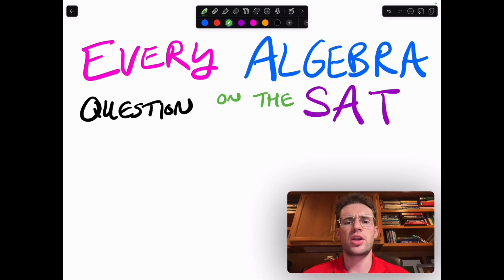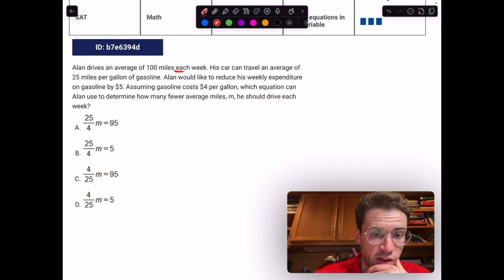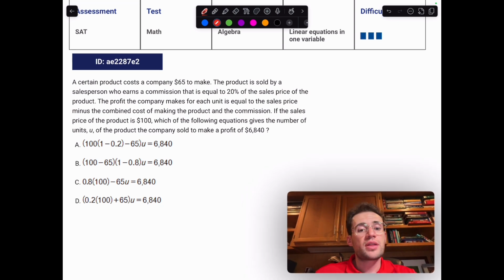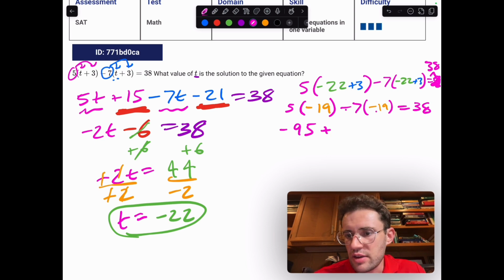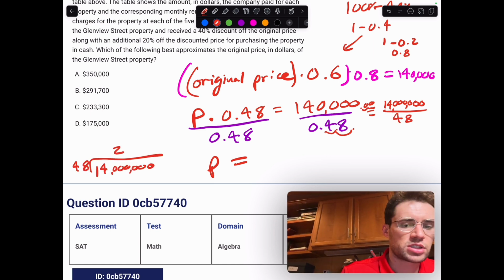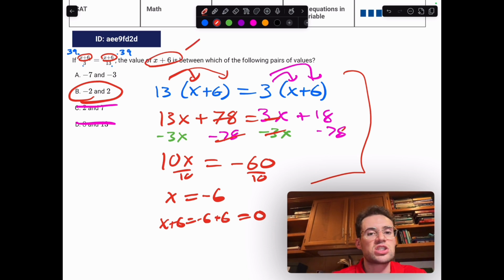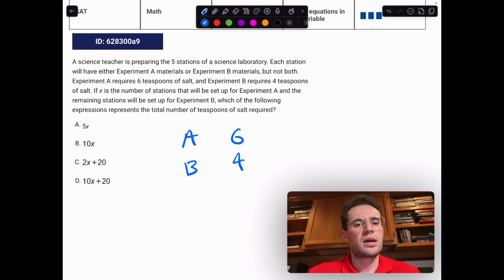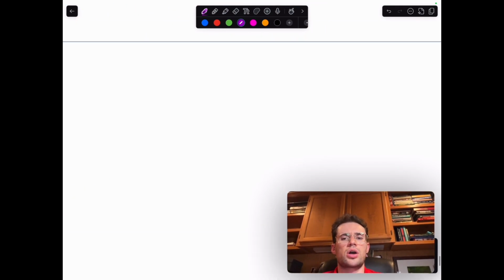Every 1 var linear equations SAT question (HARD)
This video includes solution walkthroughs for every Algebra question on the SAT online question bank that is listed under the skill "Linear equations in one variable" and difficulty level Hard (3/3)

All questions can be found by searching for Math and then Algebra at the following link:

2937ef4f 01:01 word problem corn storage
38bf4e04 06:00 word problem different sized screws
b7e6394d 07:40 word problem gasoline mileage savings
25d1cfed 12:00 how many solutions to 1 variable equation
e6cb2402 14:00 constant to have no solution
ae2287e2 15:55 word problem commission, profit, sales
7d5d1b32 18:43 constant to have no solution
771bd0ca 21:39 solve for a variable distributive property
69f609b2 26:02 how many solutions does the equation have
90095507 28:52 word problem discounts, finding useful information from table
0cb57740 33:24 word problem 30-sided polygon, choose equation
153ee763 34:58 constant to make the equation have no solution
aee9fd2d 37:24 equation with same numerator on both sides and different denominator
0393ba15 40:38 how many solutions does the given equation have
4771a64a 41:50 evaluate an expression from a one variable equation
3f9a701b 44:20 constants in an equation that has no solutions
628300a9 47:38 word problem salt science experiments
49:14 Summary of topics in the SAT Math Algebra linear equations in 1 variable Hard difficulty